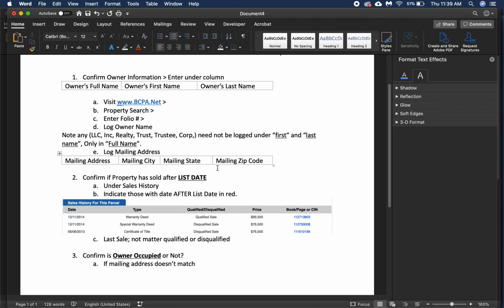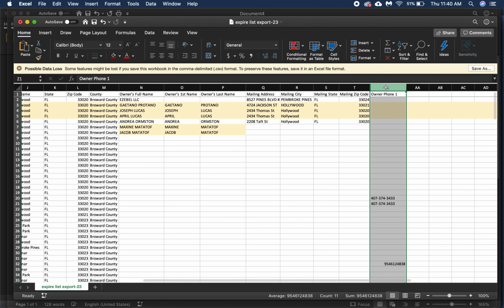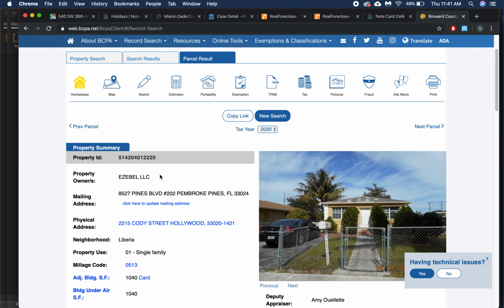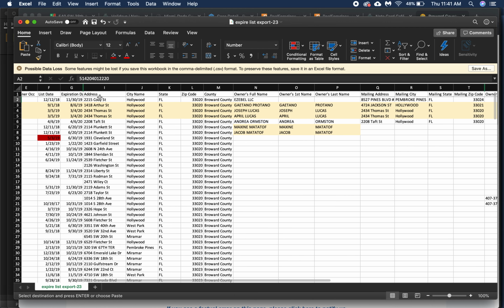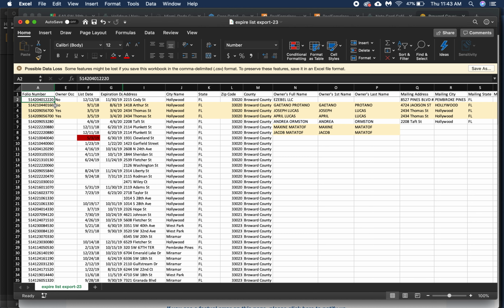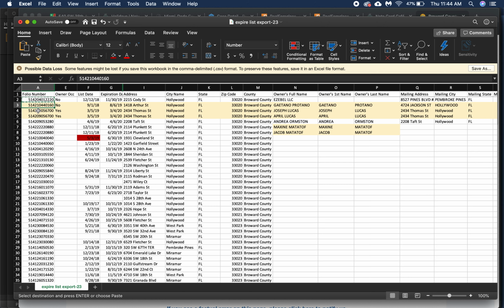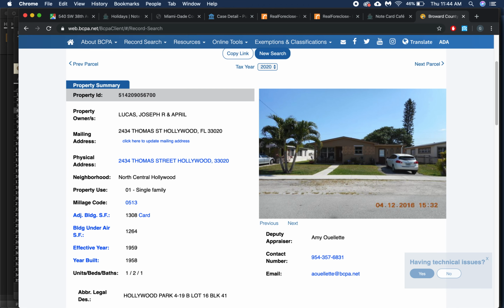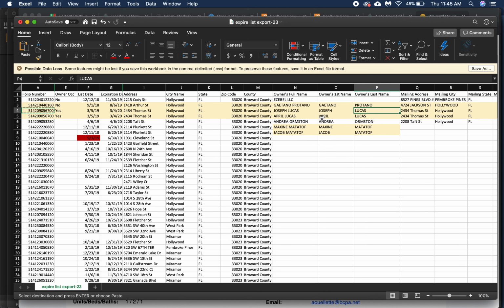Fiverr Expired Listings Steps